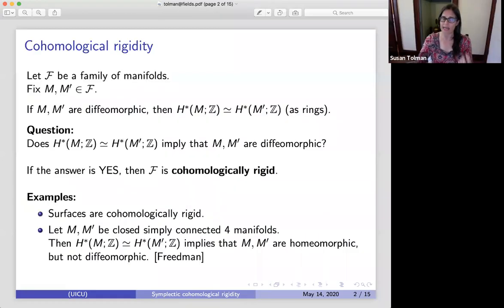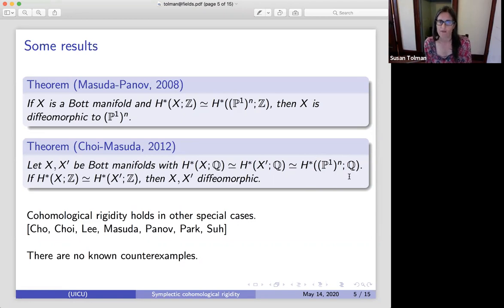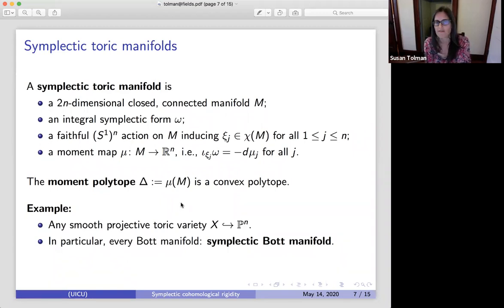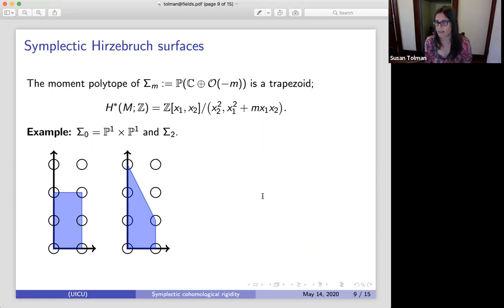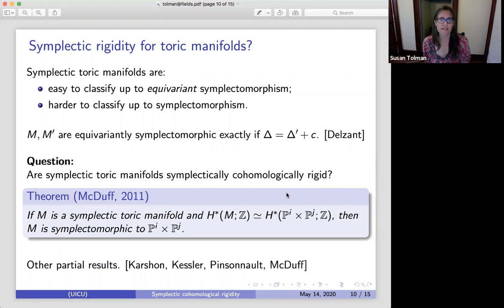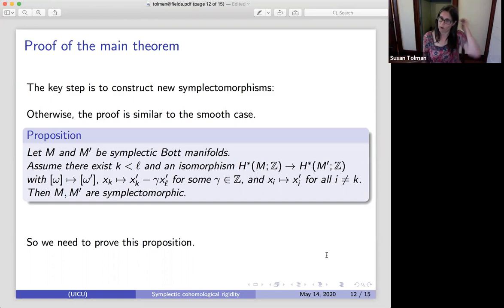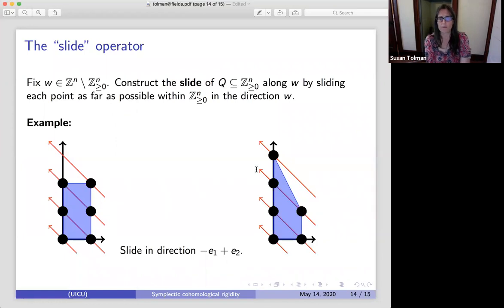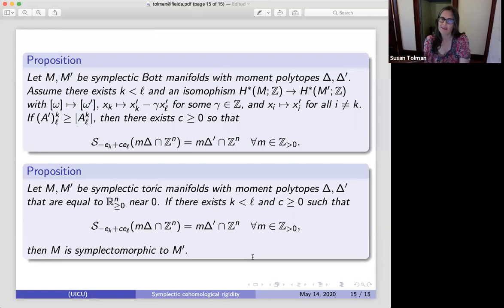On toric degenerations and cohomological rigidity for symplectic toric manifolds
Speaker: Susan Tolman, University of Illinois at Urbana-Champagin

Title: On toric degenerations and cohomological rigidity for symplectic toric manifolds

This talk is based on work-in-progress, which is joint with Milena Pabiniak.